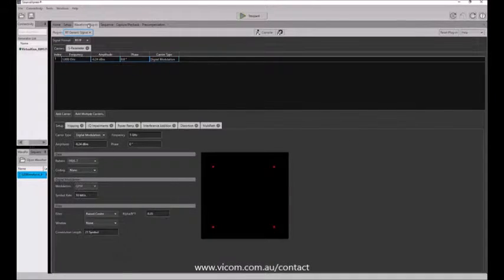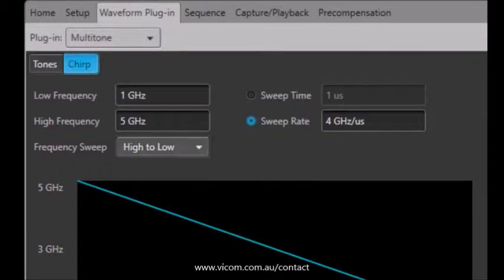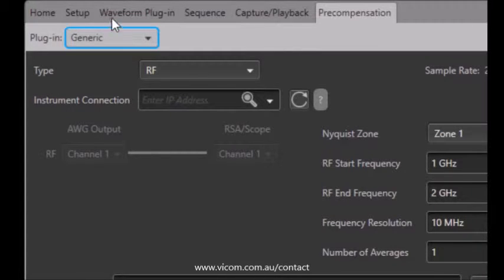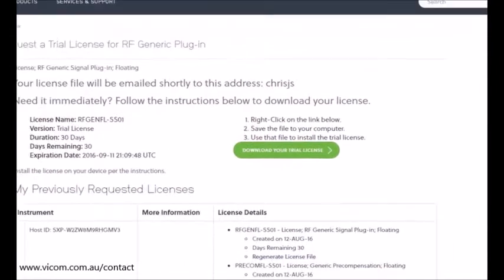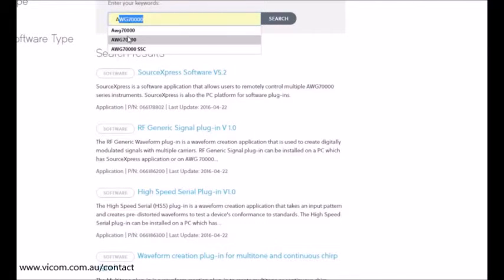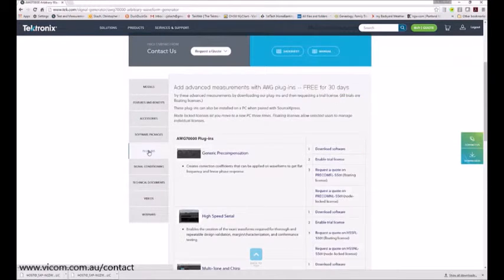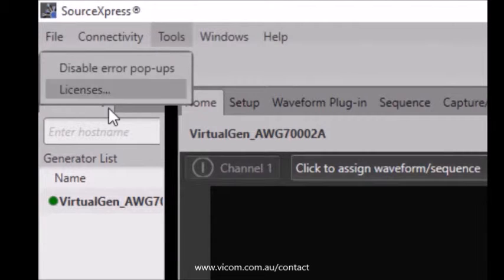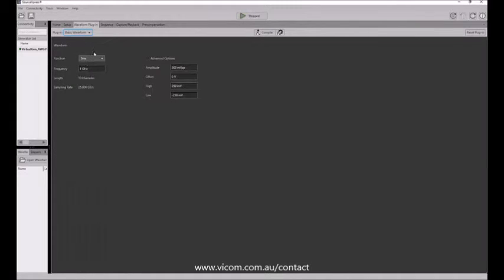Tektronix AWG70000 Arbitrary Waveform Generator Plugins: Intro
Find out about Tektronix AWG70000 Waveform generation plugins description, installation and licensing.